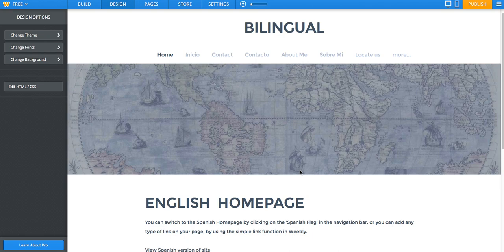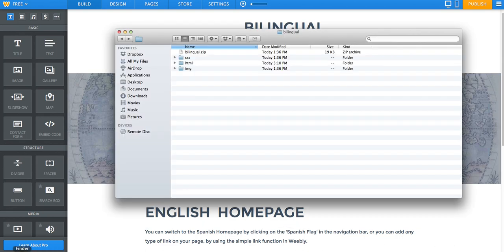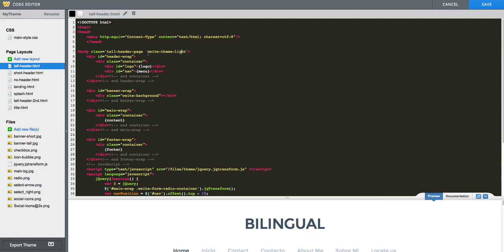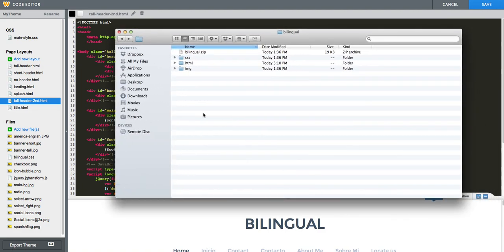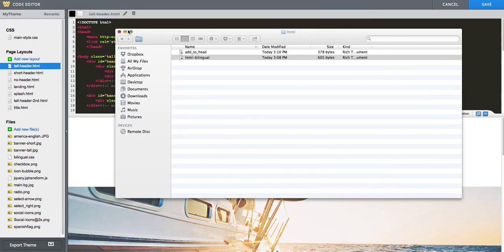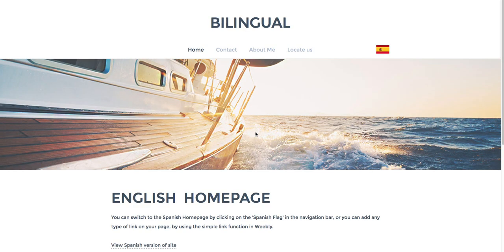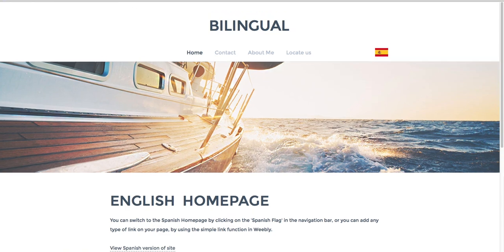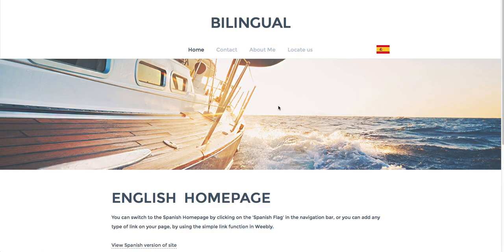bilingual Weebly Website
Tutorial on how to add two languages to your Weebly website.
All of that within the same account.
and become a Weebly Expert